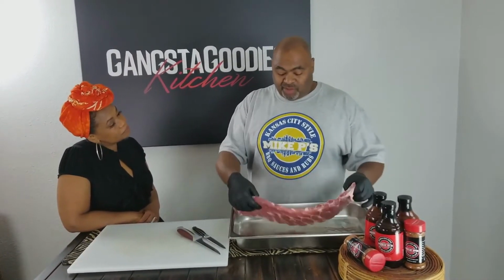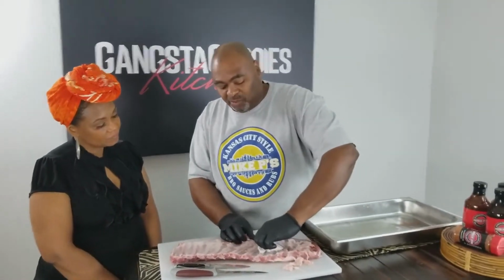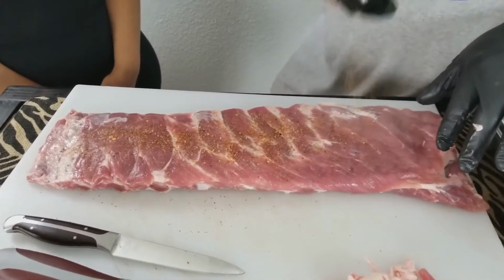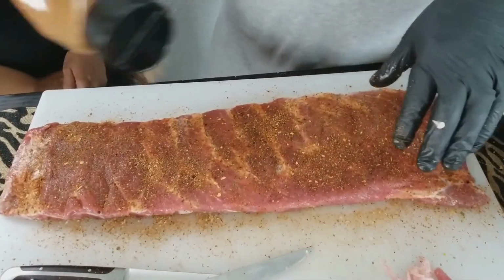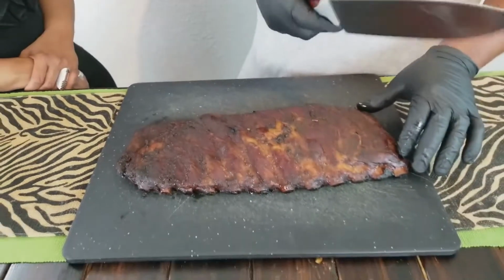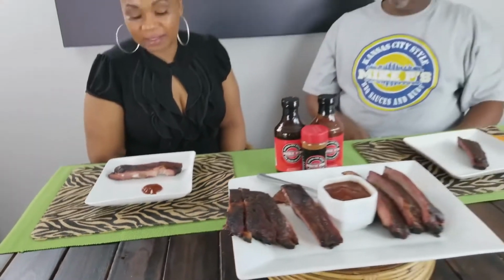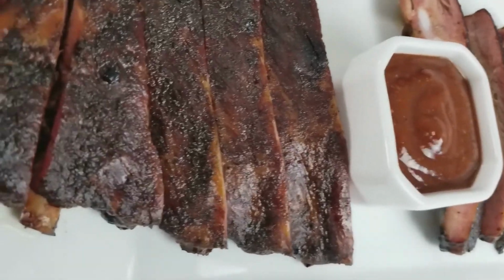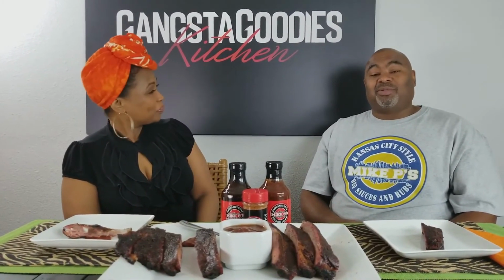GANGSTA GOODIES KITCHEN: Mike P's, Gettin Them Ribs Ready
Kansas City BBQ King, Mike P's stopped by the GGK to share some tips on preparing your slab for the grill/smoker/oven.